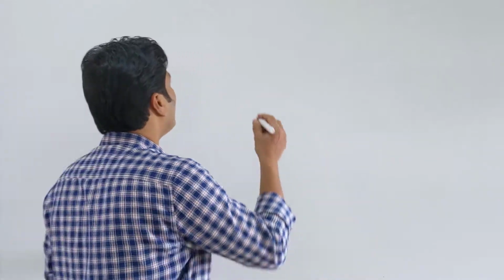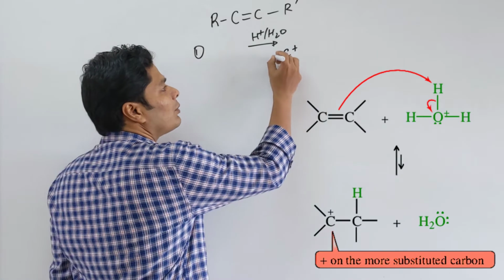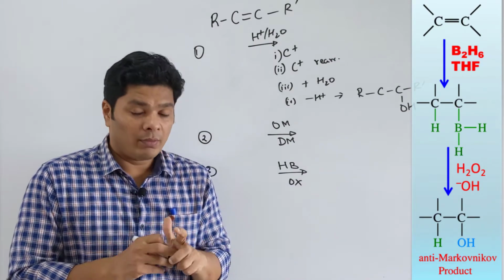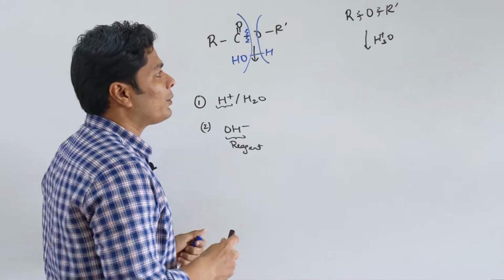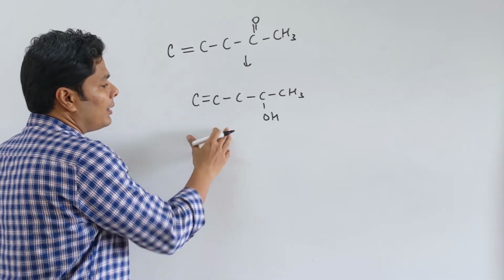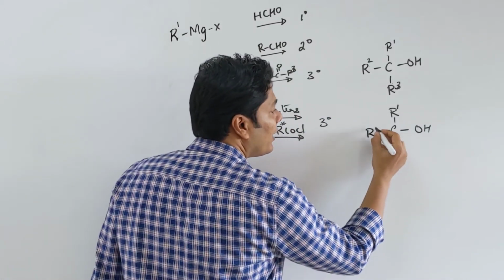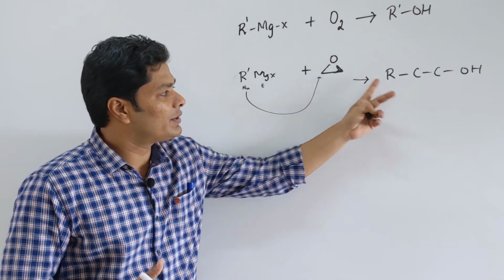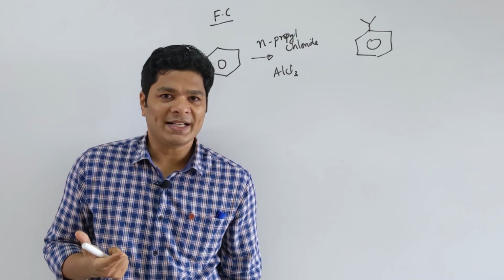NEET Chemistry - Organic - Alcohols & Phenols - Part 2 - Synthesis